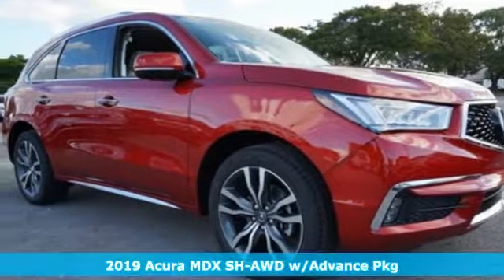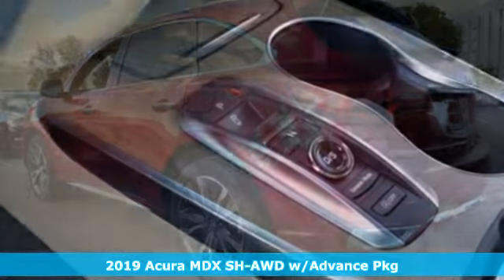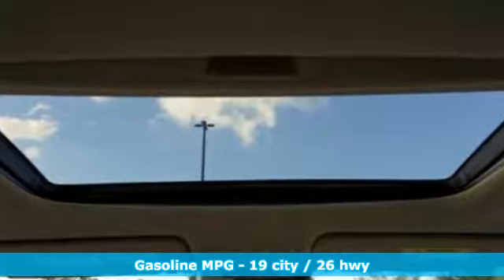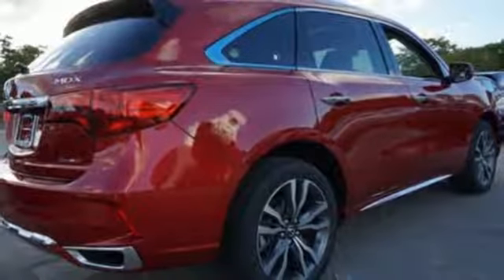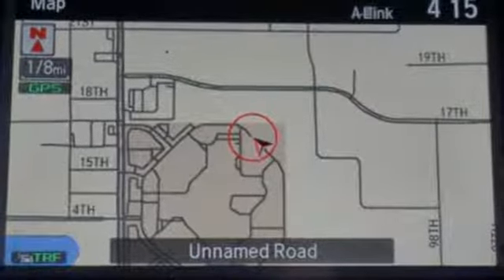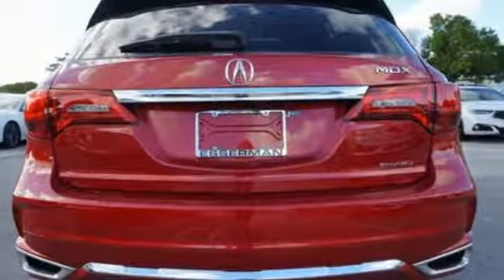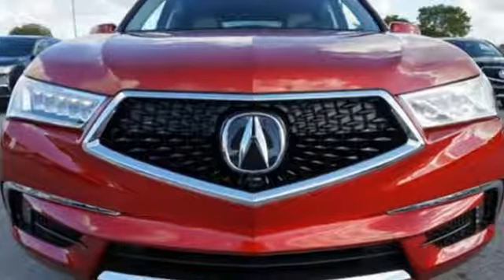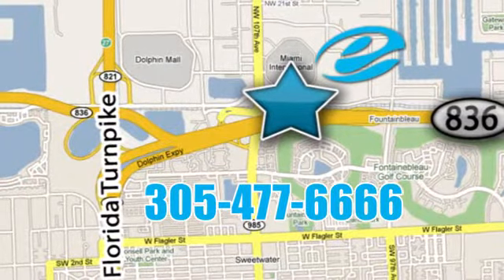New 2019 Acura MDX Miami FL Ft-Lauderdale, FL #46496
Year: 2019
Make: Acura
Model: MDX
Trim: w/Advance Pkg
Engine: 6 Cyl. 3.5 L
Transmission: Automatic
Color: Performance Red Pearl
Interior: Parchment
Stock #: 46496
VIN: 5J8YD4H8XKL011552
The 2019 Acura MDX is ready to take it all on. The MDX offers powerful engines, modern technology, and luxurious amenities. All you expect, and more, from a luxury SUV. Change the way you see the road and how others see you with the Jewel Eye LED headlights, which are brighter, whiter and longer-lasting than traditional headlights. The diamond pentagon grille and chrome dual exhaust give this SUV an aggressive attitude. Every detail of the MDX is designed to emphasize its performance, and the available 20in alloy wheels are no exception. Worry less about unexpected guests thanks to one-touch smart-slide access, a choice of bench or captaina€TMs chairs, an independent climate zone and available heated seats. When you approach your MDX with your key fob, the drivera€TMs seat will adjust to your selected settings. And, the instrument panel allows you to control and access everything you need, with shortcuts on the touchscreen display. With the flexibility of 60/40 split second-row and 50/50 split third-row seatbacks, the MDX adapts to a variety of passenger and cargo combinations. Behind the third-row lies over 15 cu. ft. or fold the second-row down for over 90 cu. ft. You can also create a more open feeling to the cabin with the available power moonroof. Under the hood, you have three options of engines a€“ 3.0L sport hybrid SH-AWD, 3.5L SH-AWD and 3.5L front-wheel drive. The MDX connects you to more than just the road, with technology features including premium navigation, Siri Eyes Free, integrated Pandora, Bluetooth capabilities, SiriusXM radio, USB ports, a premium surround-sound audio system and available backseat entertainment system. Youa€TMll also find a comprehensive suite of safety features such as collision mitigation system, adaptive cruise control, lane keeping assist, road departure mitigation, blind spot information system, surround-view camera, rear cross traffic monitor and vehicle stability assist.

Address:
10455 NW 12th Street